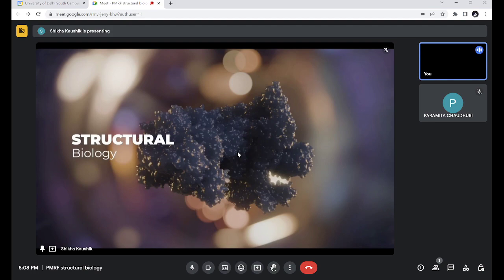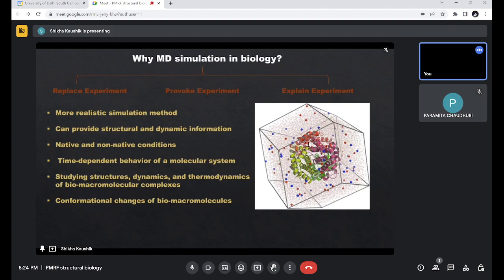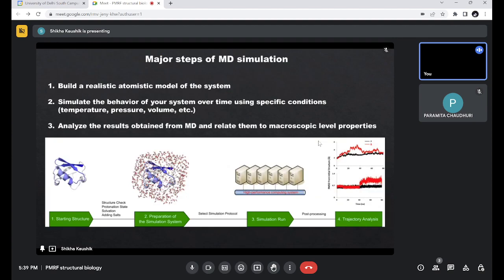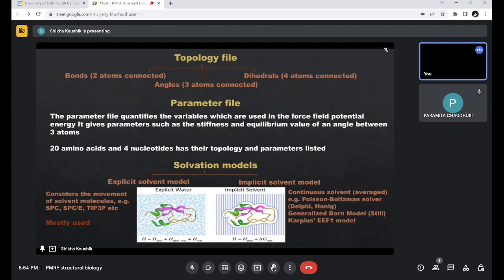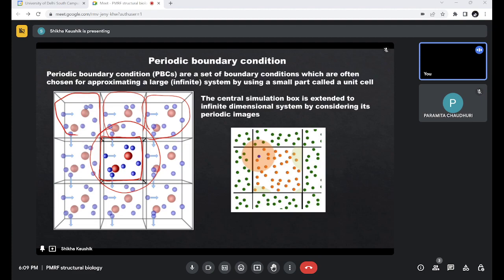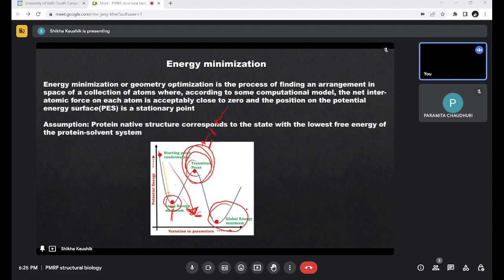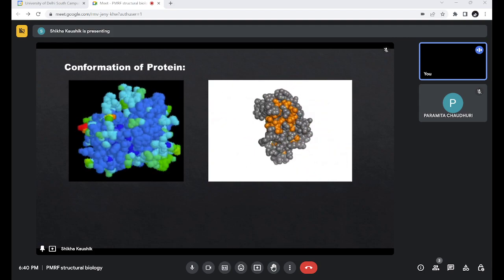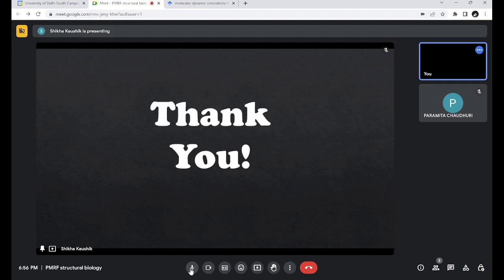Structural Biology (bt23)_Live session 2023_Week 10